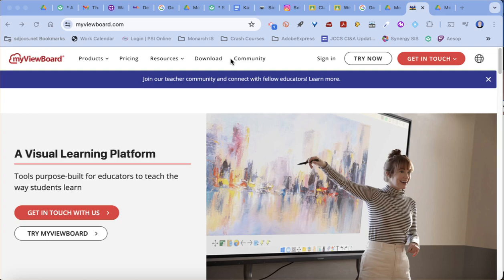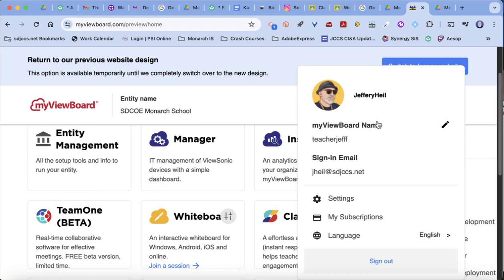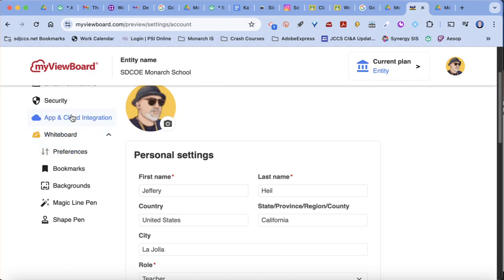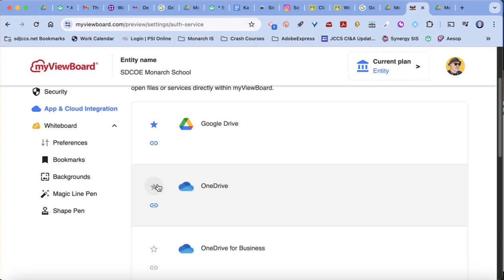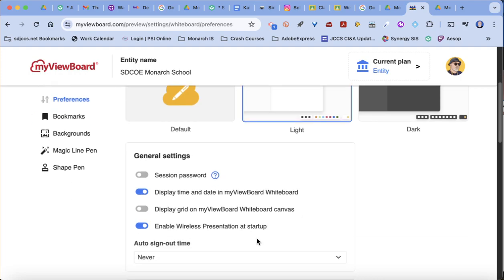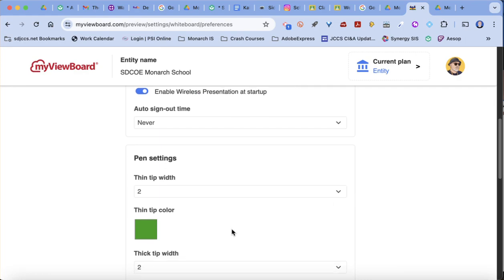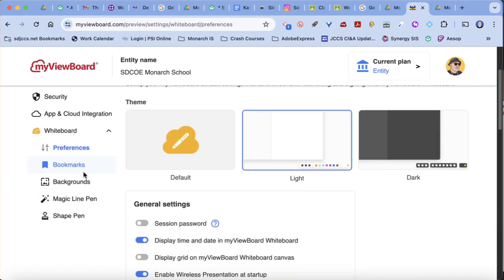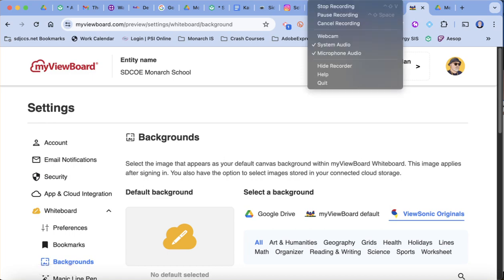ViewSonic - MyViewBoard Jeff's Setting Recommendations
Brief video describing my preferred setting for the ViewSonic Myviewboard website